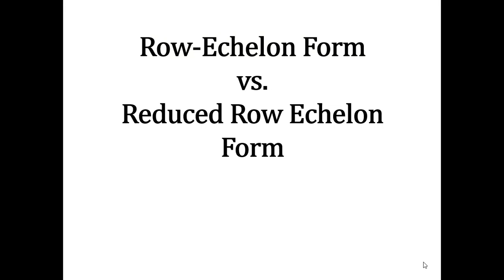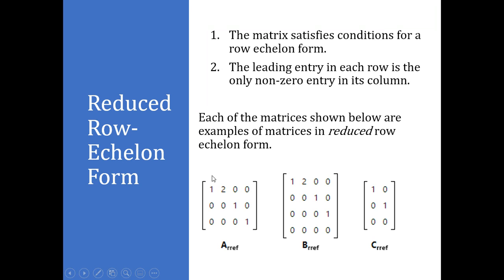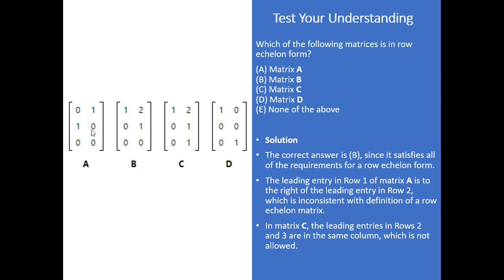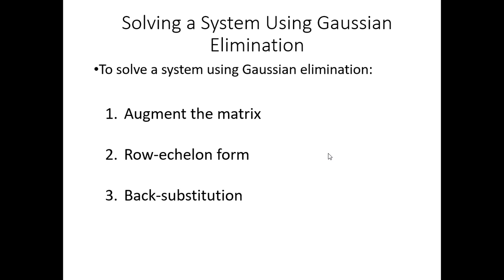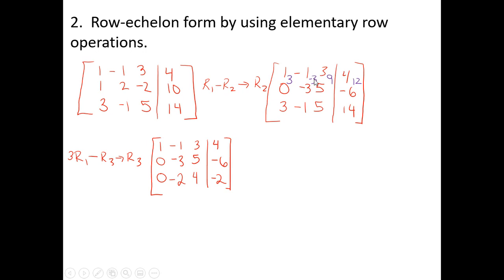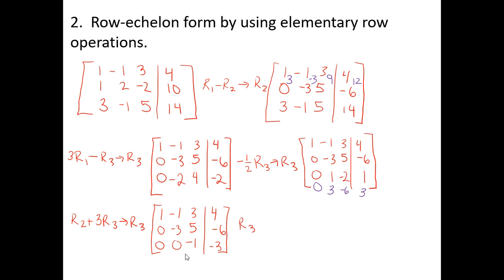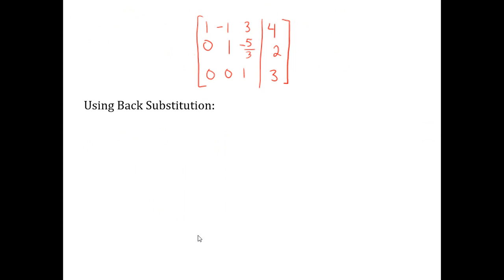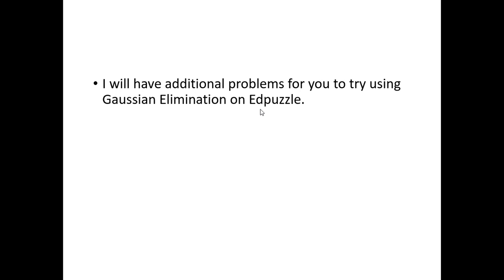Row Echelon Form vs. Reduced Row Echelon Form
Though we are going to be practicing using Gaussian Elimination (row-echelon form), this is a transition from our lesson we did yesterday into our next lesson that uses Gauss-Jordan Elimination.